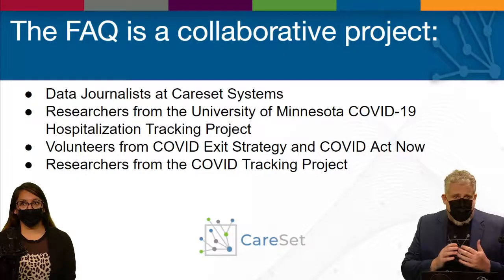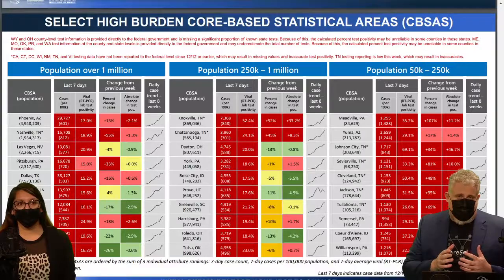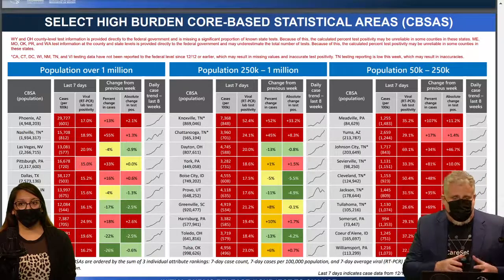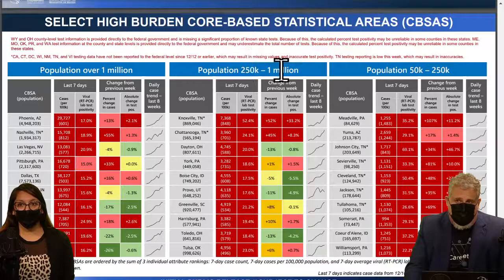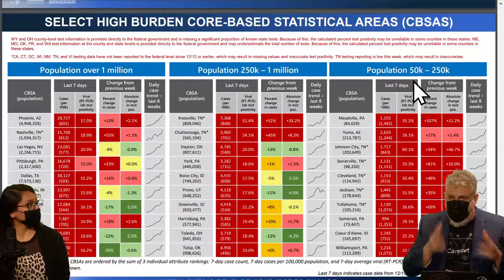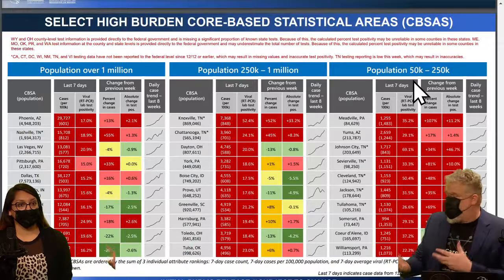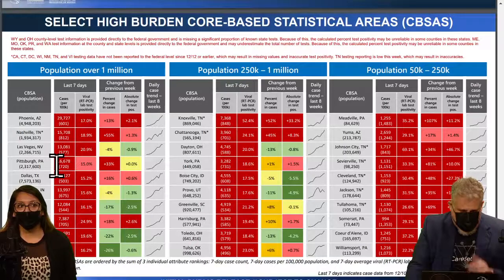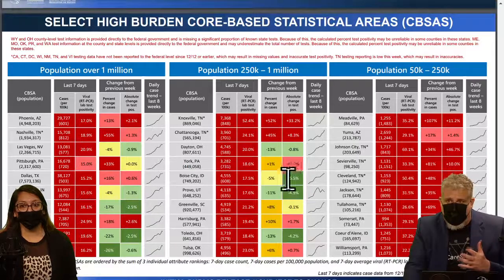High Burden, COVID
Explanation of the “COVID Community Profile Report,” a daily updated snapshot of how COVID-19 is affecting our states and communities. This release of county-level testing data has never been made available before in any dataset, nor compiled by an outside organization. It is available for public review for the first time.

The Community Frequently Asked Questions (FAQ) for this data release is hosted by CareSet and welcomes healthcare professionals, data journalists, and researchers to ask questions and comment